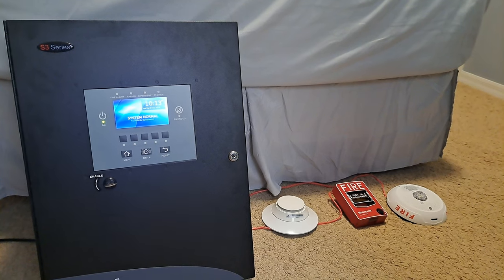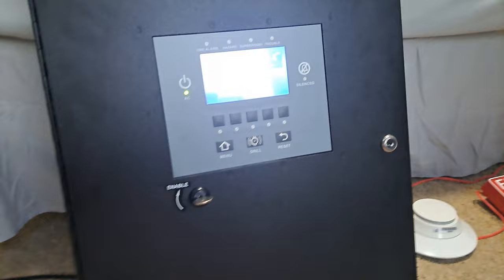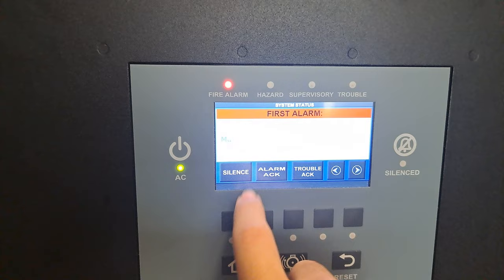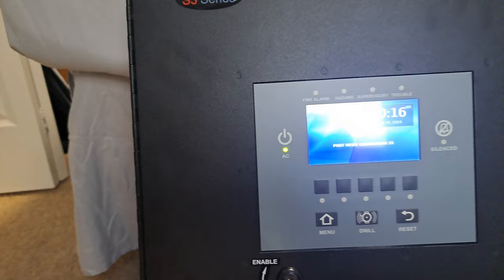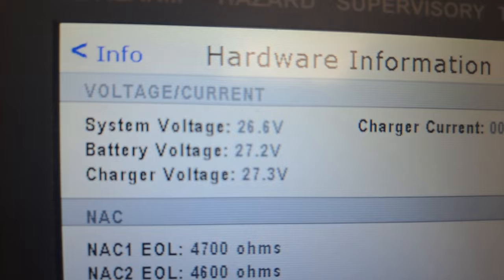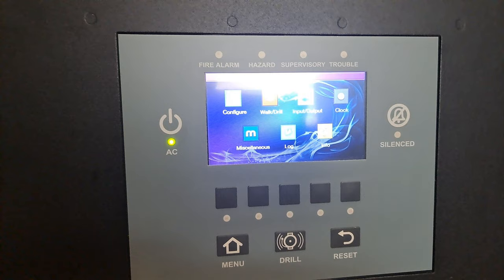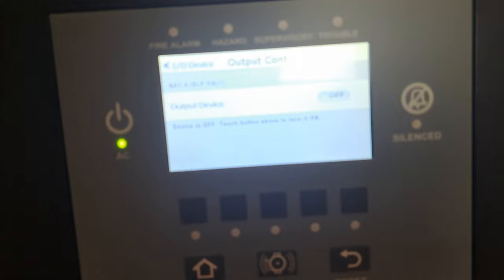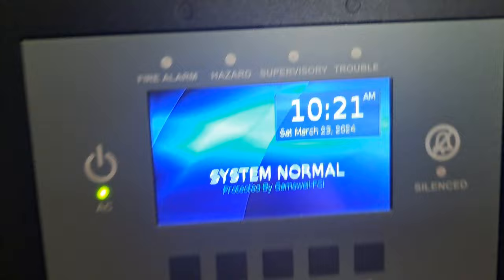Gamewell-FCI S3 Demo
Gamewell FCI S3
System Sensor PC2WLED
Gamewell-FCI ASD-PL3
Silent Knight IDP-PULL-DA